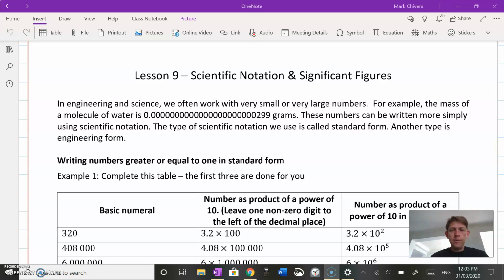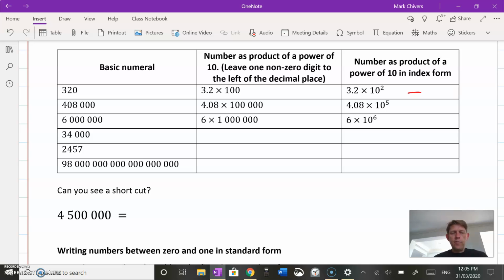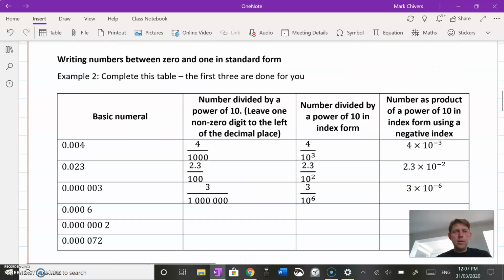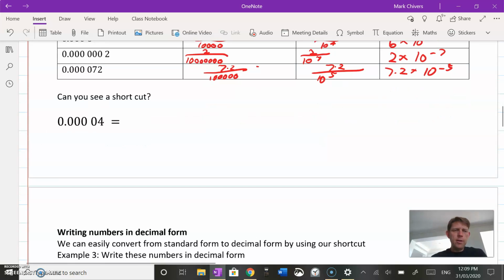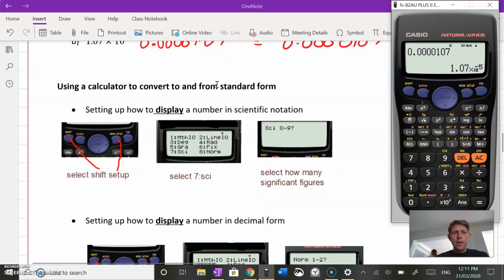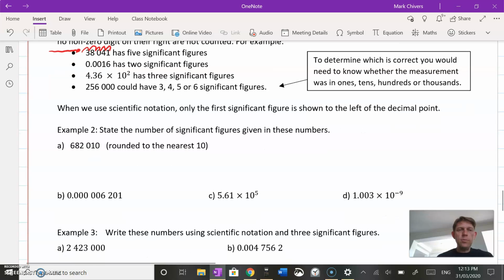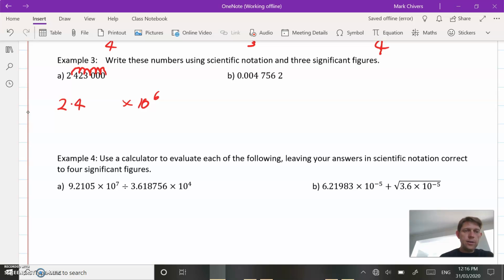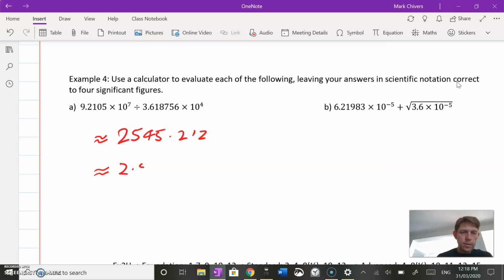Year 10 - Surds - Lesson 9 - Scientific Notation